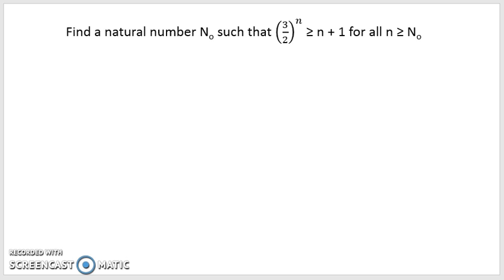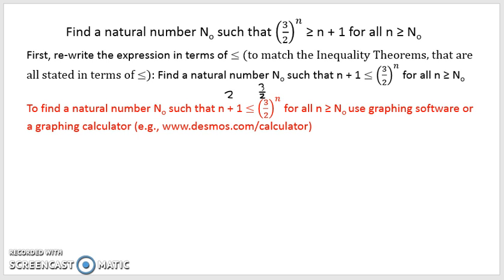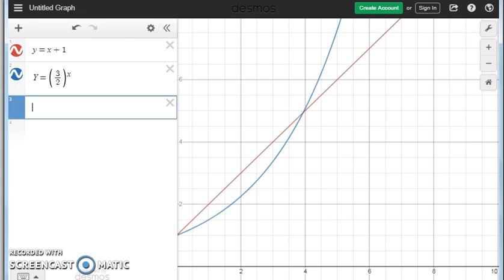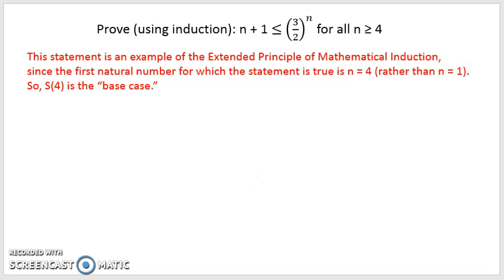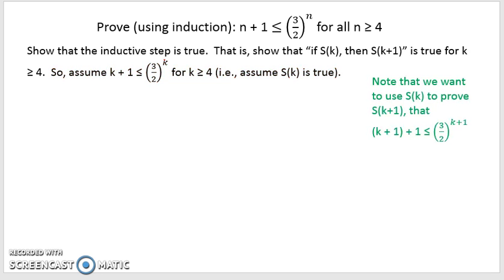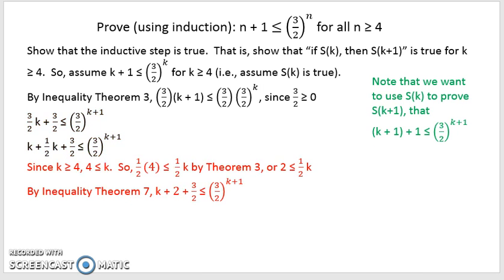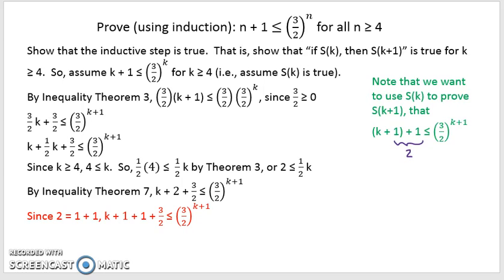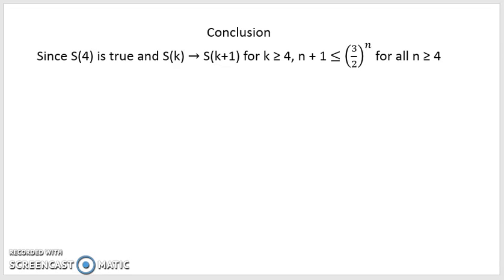Inequality Induction Proof 1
Proof of the inequality expression n + 1 is less than or equal to (3/2)^n using mathematical induction.